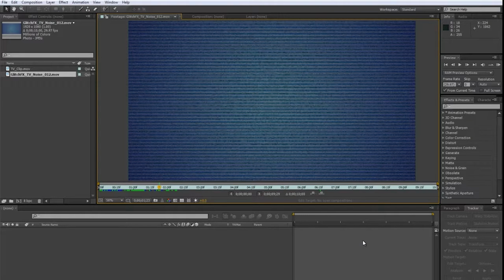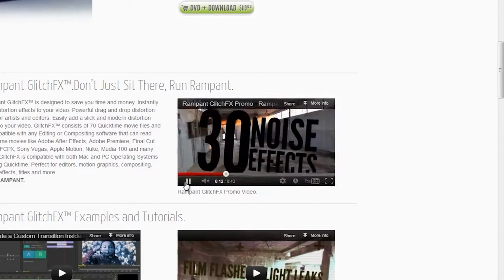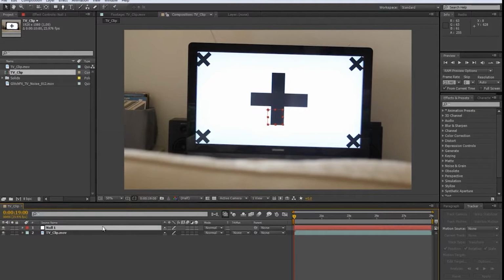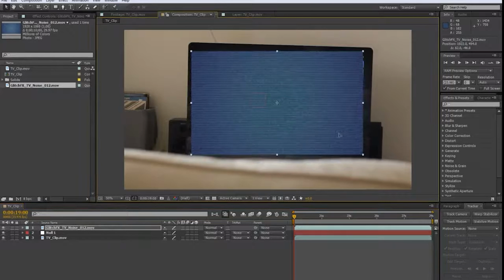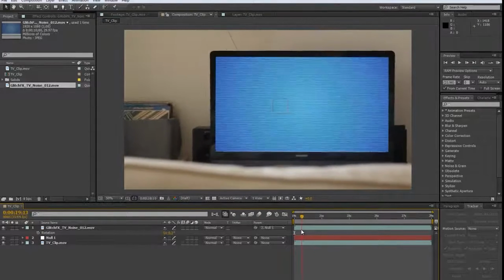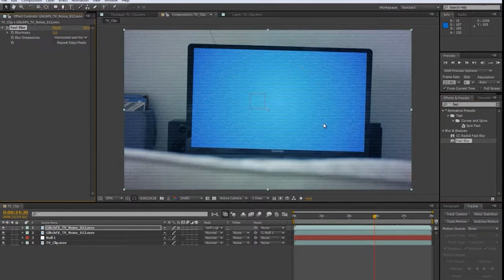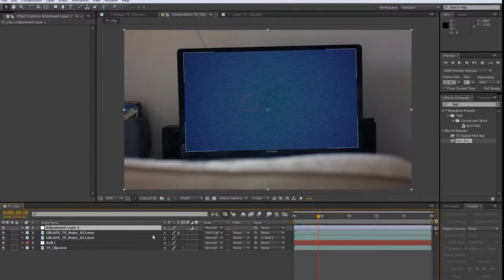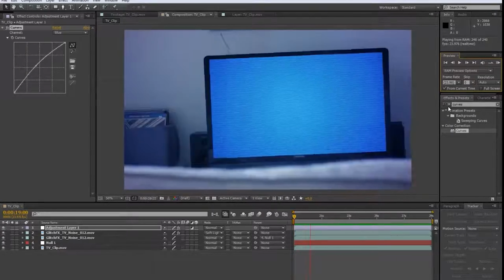TV Tracking and Adding a Glitch Effect in Adobe After Effects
Today I'm showing you how to track a TV and add a stock glitch effect from Rampant Design Tools.

This tutorial is going WAY back. It's one of the first software tutorials I ever did and I'm re-uploading mostly as a tribute to the late, great Sean Mullen who was an Emmy award winning VFX artist and was the first brand (Rampant Design Tools) to support my YouTube channel.